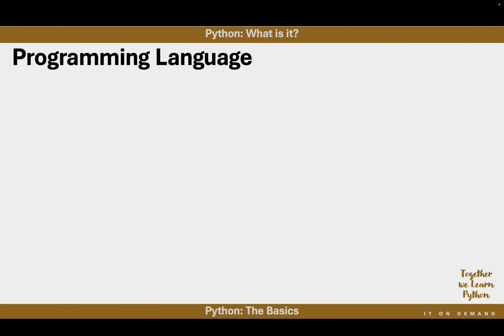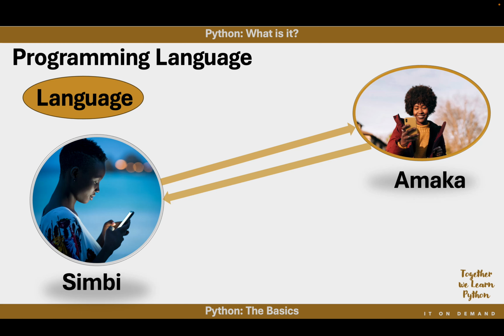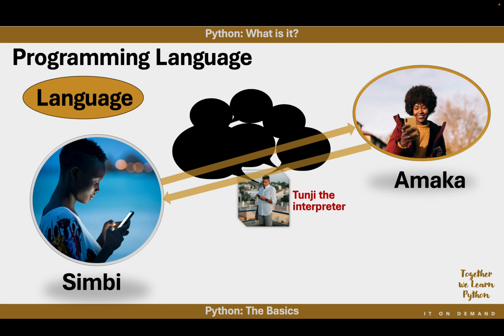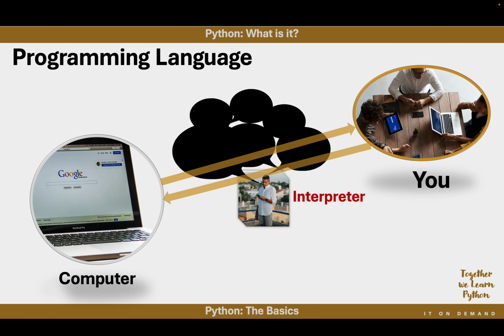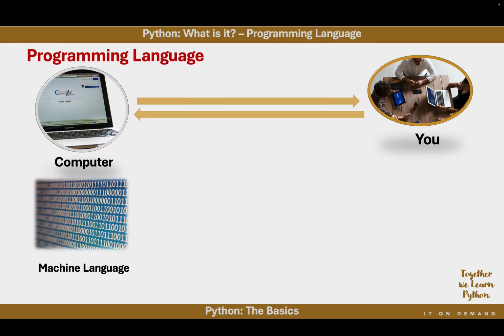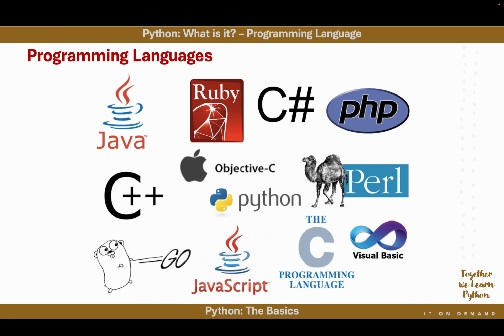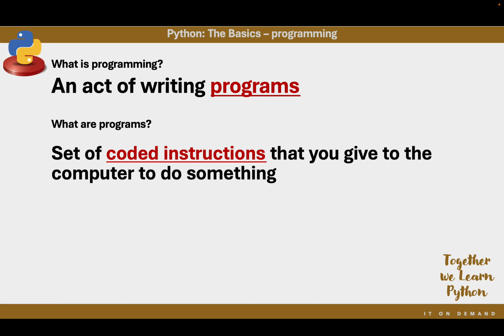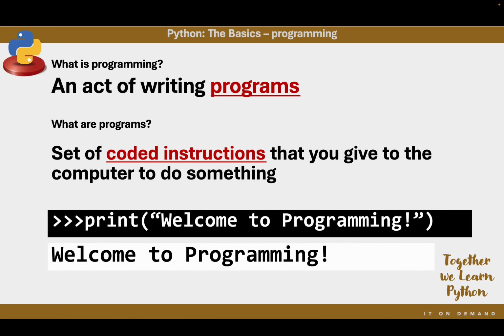02. A Beginners Journey to the World of Programming Languages - An Easy Explanation for Beginners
In this video, I tried to demystify the Python Programming language. This is a Beginner's Guide to Programming Languages. I explain the need for an interpreter, the concept of communication in programming, IDEs, and more.

Kindly note that this video is the second in a series on learning the fundamentals of how to work with Python. It is worth noting that this series is geared toward absolute beginners or those with a basic understanding of Python programming.

The best way to learn is by doing. Hence, get your hands dirty with me as we learn Python together.

Here is the link to the previous video:

01. How to Master Python Interactive Mode (Console): Tips, Tricks & Examples